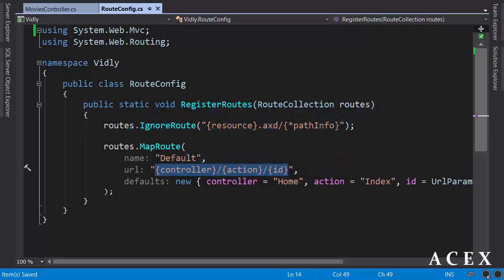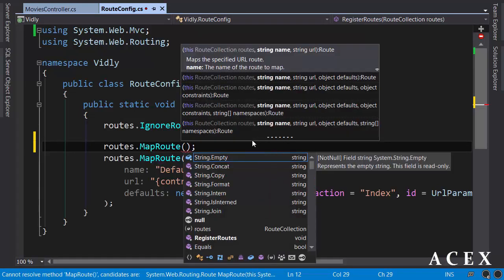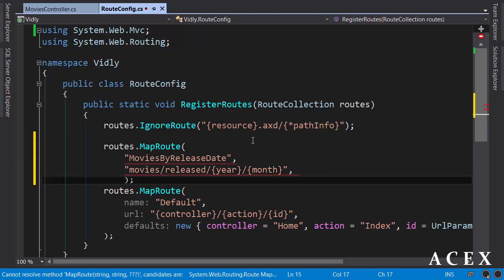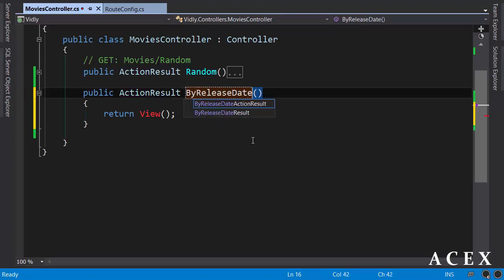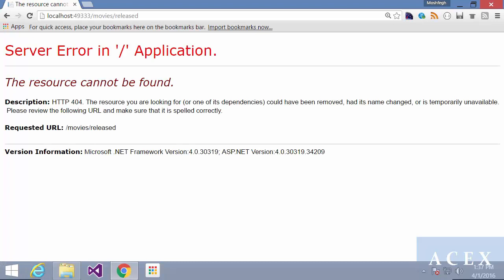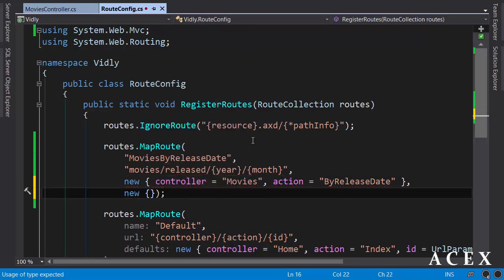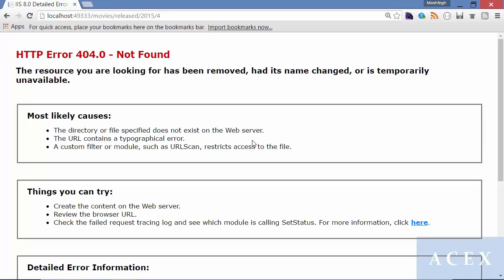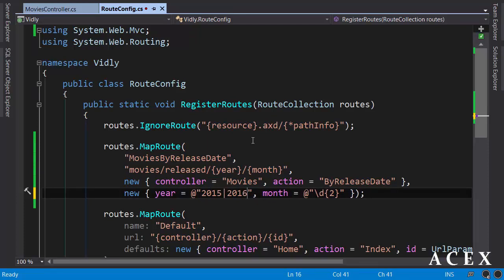ROUTING - ASP.NET MVC TUTORIALS - Complete Course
Learn asp.net mvc complete course. ROUTING - ASP.NET MVC TUTORIALS.